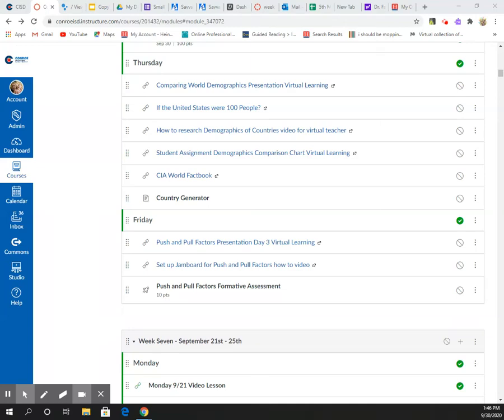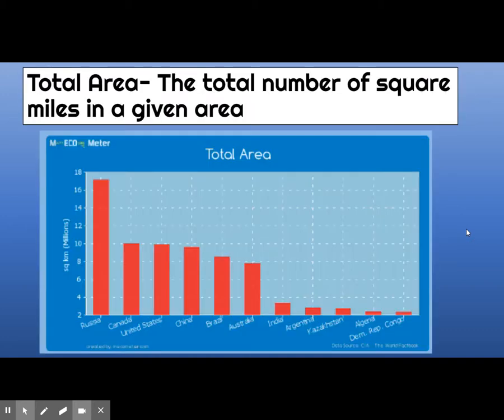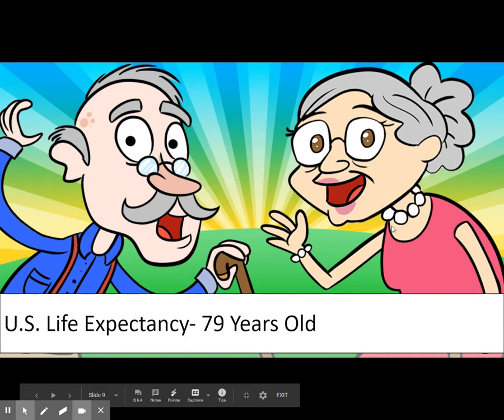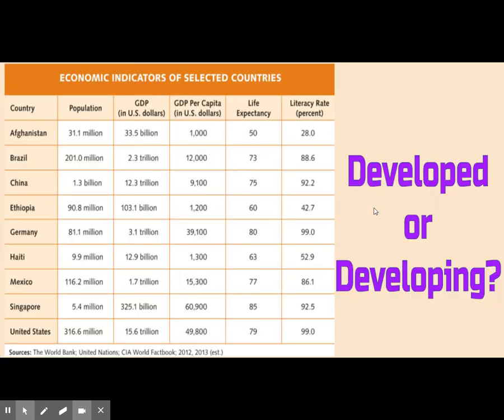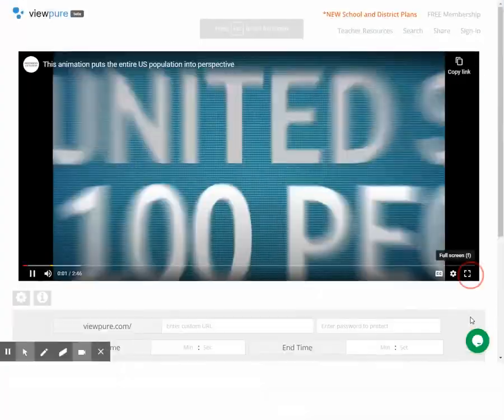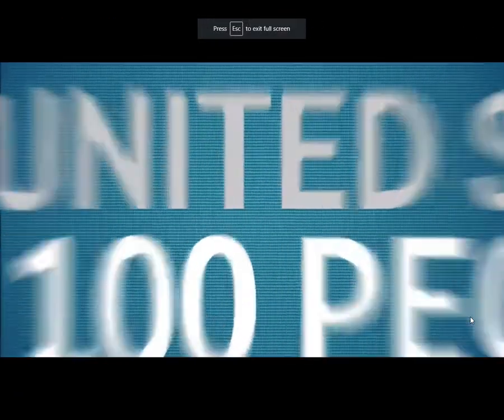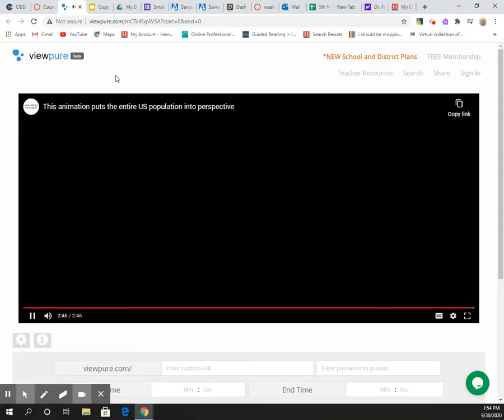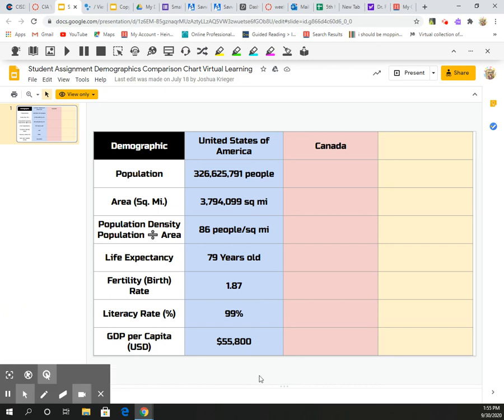6th grade ss lesson 10-1